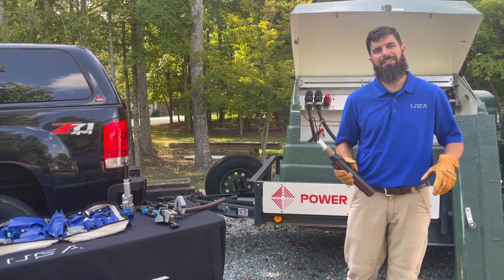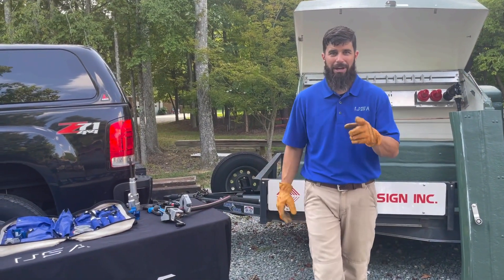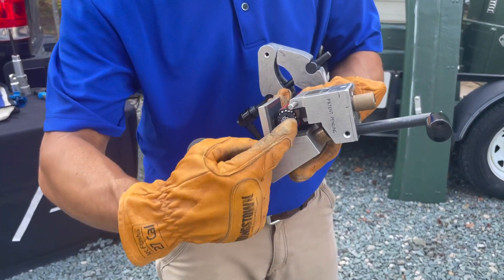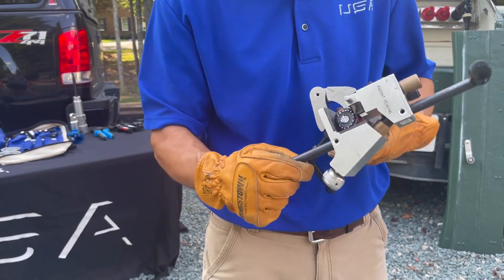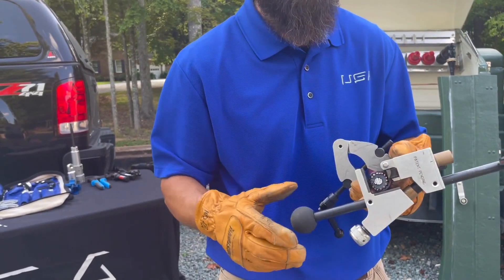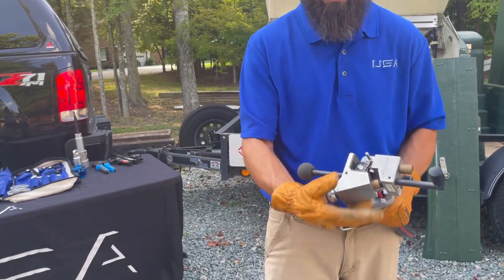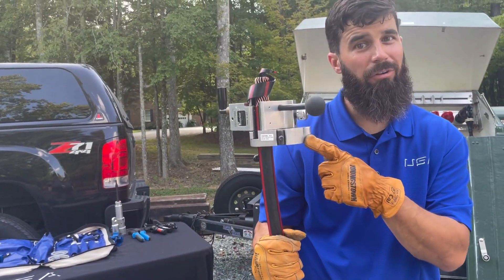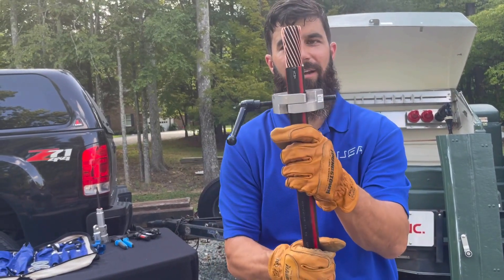Cable Stripper Tool for Jackets & Sheaths of LV HV Cables | Ripley US01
LV- HV Cable Stripper Tool For Jackets & Sheaths Utility Cables

THORNE & DERRICK INTERNATIONAL | Specialist Distributor of Cable Preparation & Jointing Tools

UtilityTool US01-7000 Adjustable Cable Stripping Tool manufactured by Ripley is used for mid-span and end stripping on both primary and secondary utility cables – the cable jacket/sheath stripping tool is compatible with URD, PE, PVC, copper tape shield, LC shield and flat strap cable jackets and XLPE, PE and EPR insulation.

The Ripley US01-7000 is the industry’s most reliable and accurate adjustable tool for mid-span and end stripping of cable sheath jackets – eliminating the need for traditional stripping knives. The cable stripping tool has end and midspan stripping capability, along with a unique clamping design. Handles are also specially designed to be ergonomic to ease turning leverage and removability for use in tight locations.

The clamp-on style cable preparation tool with set depth ensures repeatable cable preparation and sheath removal without damage to screen/concentric wires on LV MV HV power cables.

Thorne & Derrick International are specialist distributors of LV, MV & HV Cable Installation, Jointing, Duct Sealing, Substation & Electrical Equipment – servicing UK and global businesses involved in cable installations, cable jointing, substation, overhead line and electrical construction at LV, 11kV, 33kV, 66kV and EHV.